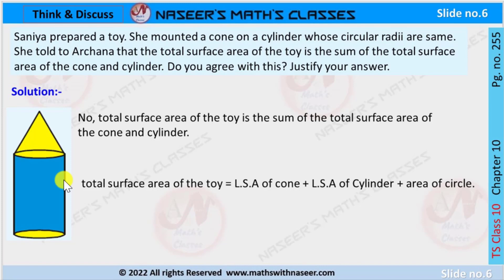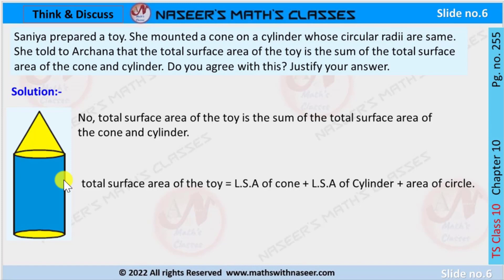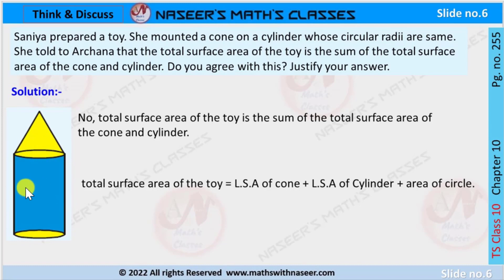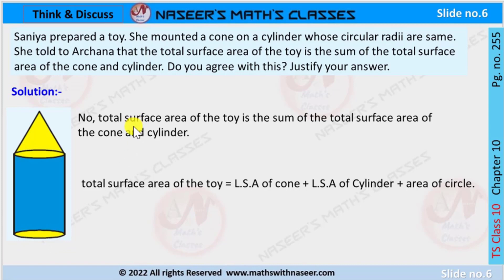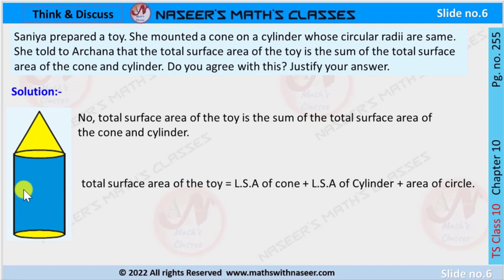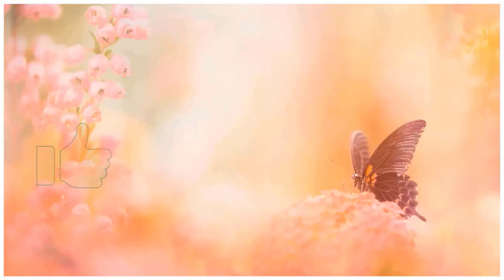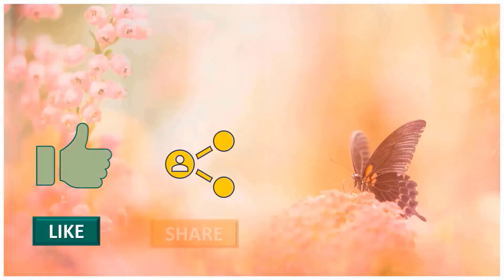TS MATHS CLASS 10 CHAPTER 10.MENSURATION THINK AND DISCUSS PAGE NO. 255